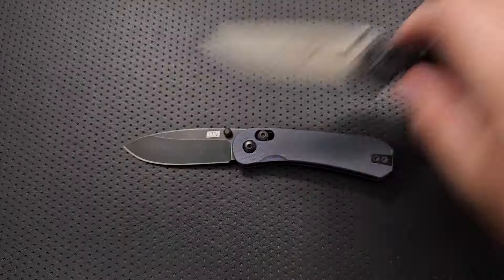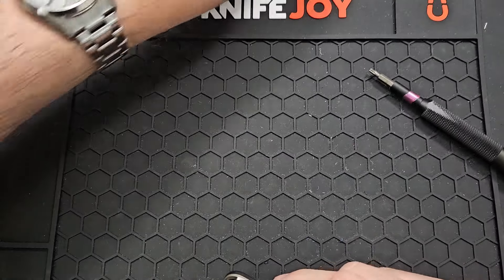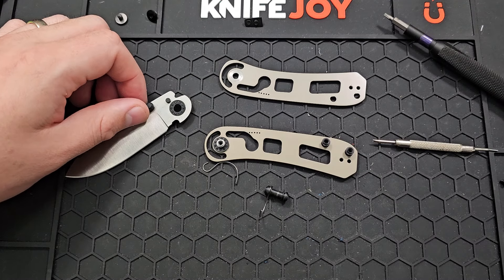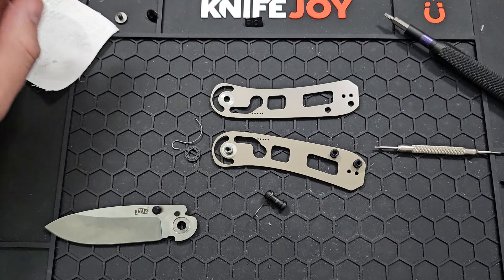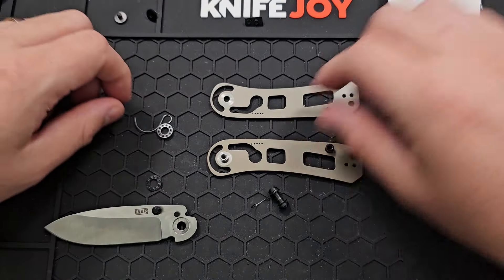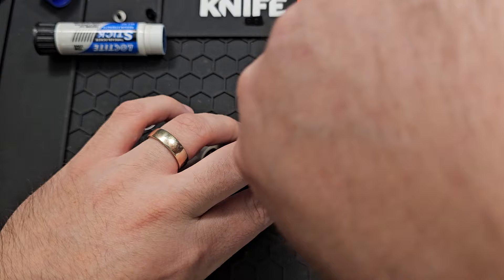The Knafs Lander 3 Pocketknife: Disassembly and Quick Review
Today, we're going to take a look at a little Knaf that enables big ridiculousness, which is both a big upgrade in quality and a big downgrade in price.